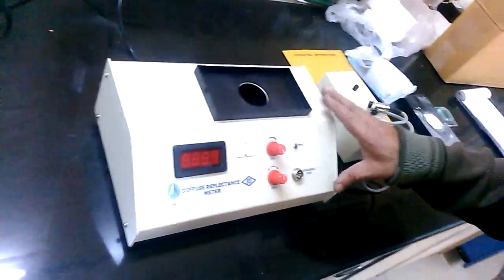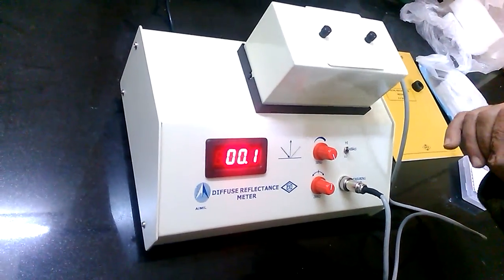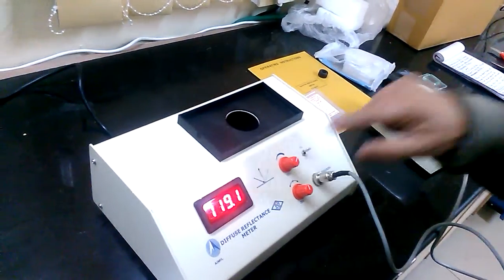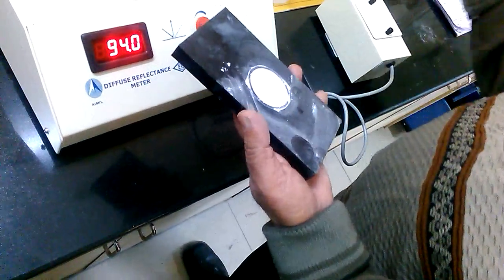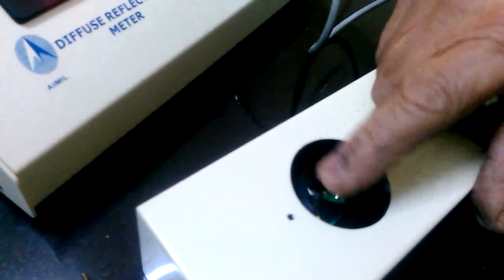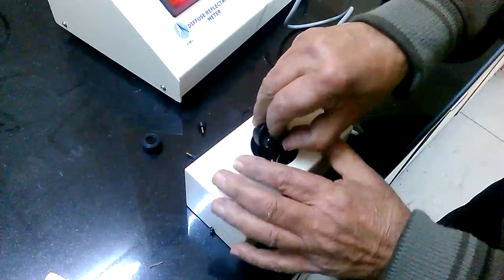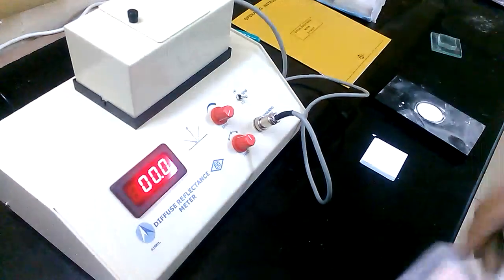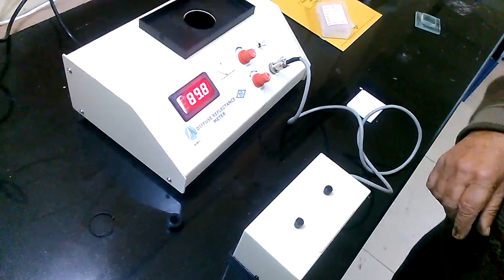DEMO OF REFLECTANCE METER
AIMIL make Reflectance meter for testing whiteness & Brightness of various products